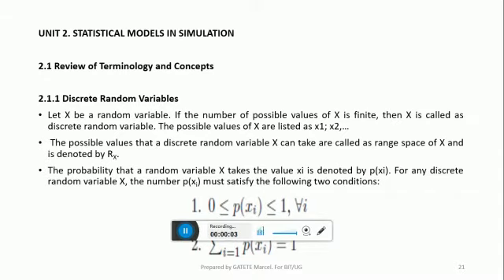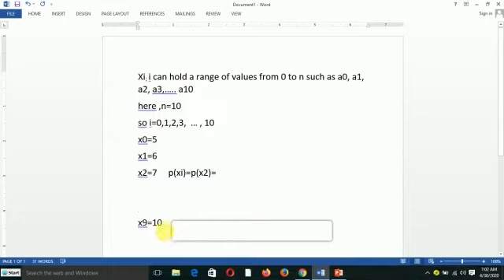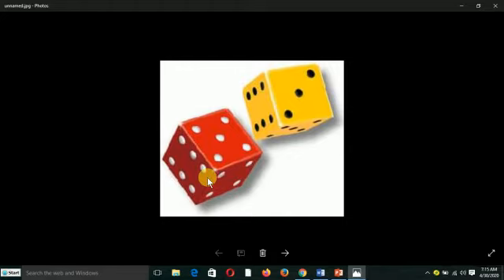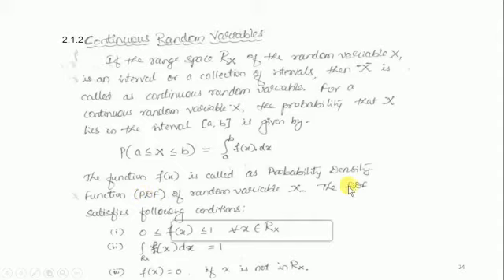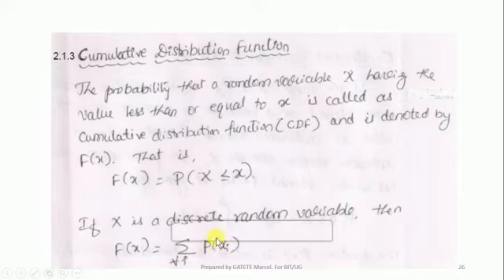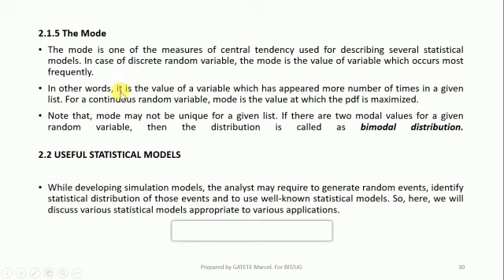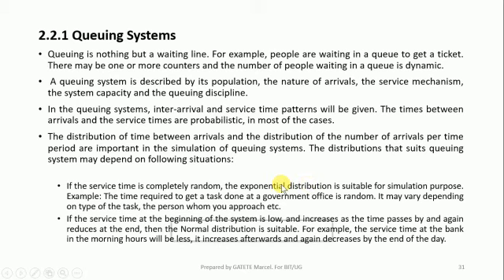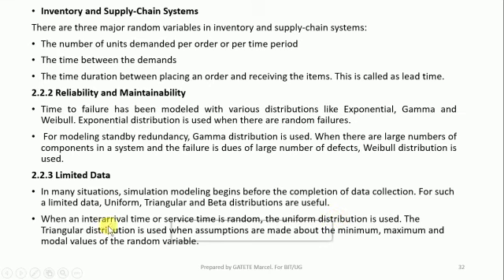Business System Simulation and Modeling Unit 2 Part 1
Watch the UNIT 2 Video part-1